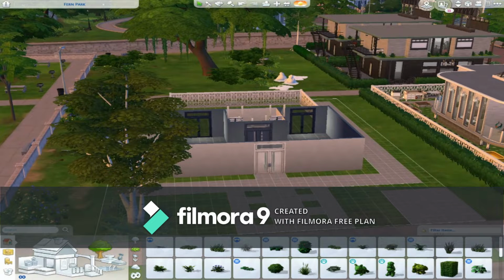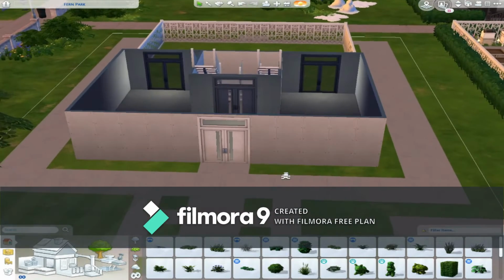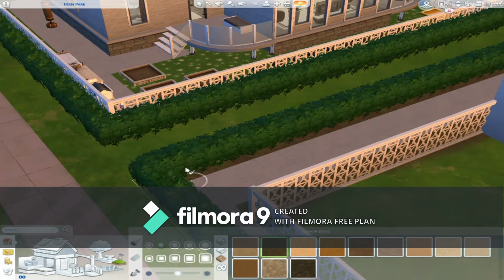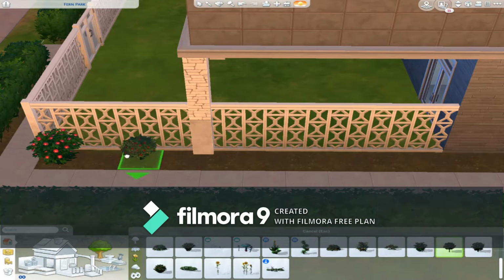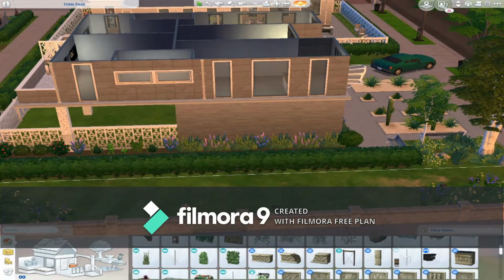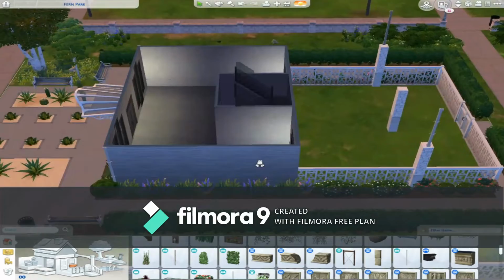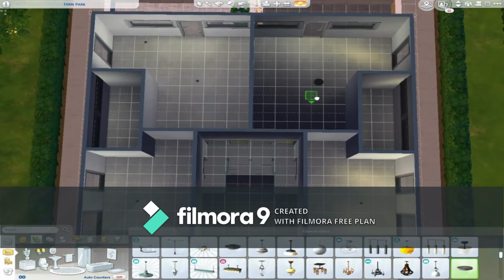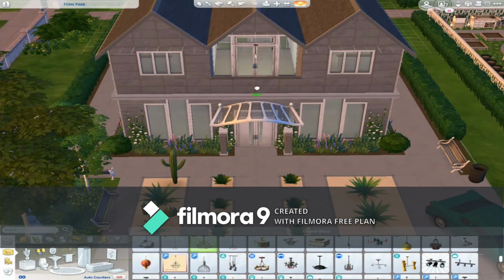SIMS 4 SPEED BUILD: 2-Unit Apartment Complex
Hey Everyone!
Welcome to today's video - a speed build of a two-story, two-unit apartment complex. Each unit has one bedroom and one bathroom. Is there anything you would do differently? Or anything you might add to your next build?

**CC was used, let me know if you have any questions!**